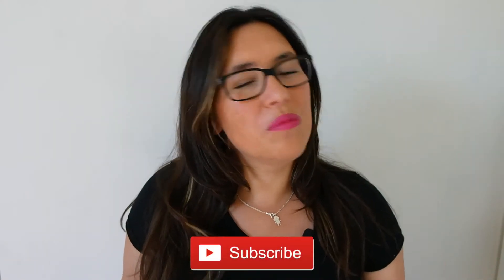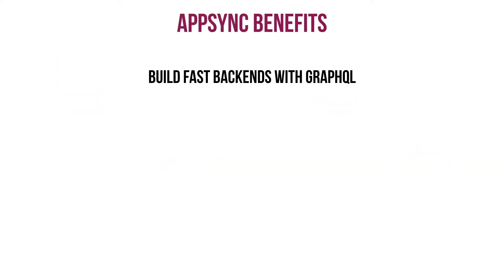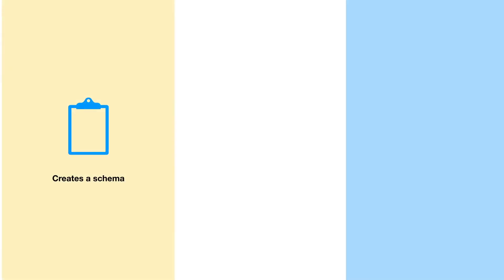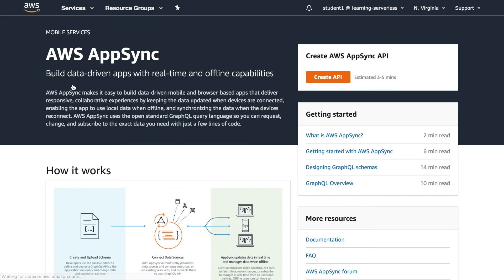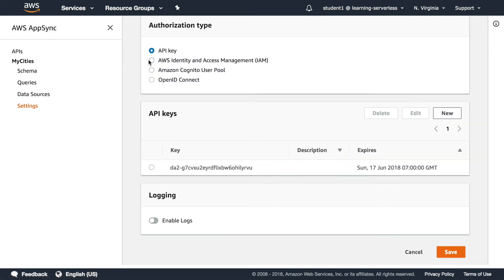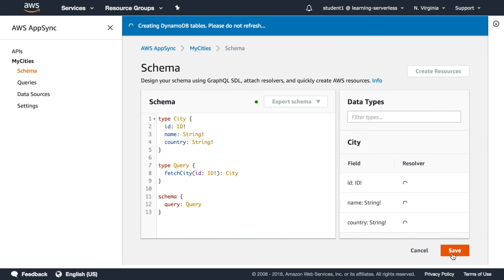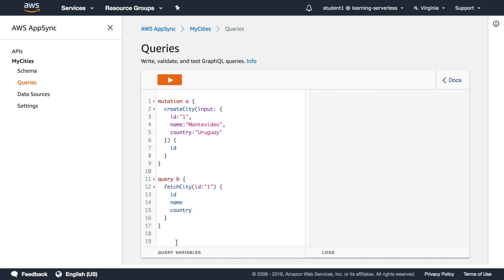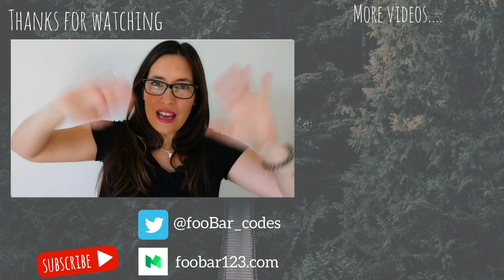Introduction to AppSync | AWS AppSync Series | #2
Brief introduction about AppSync

This is the second video in the AppSync video. Here we will learn the basics of AppSync